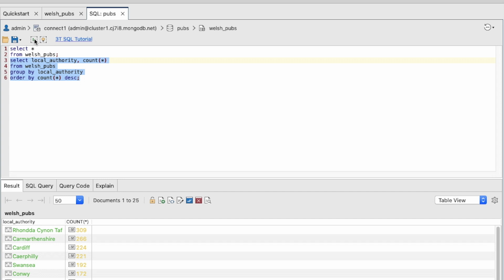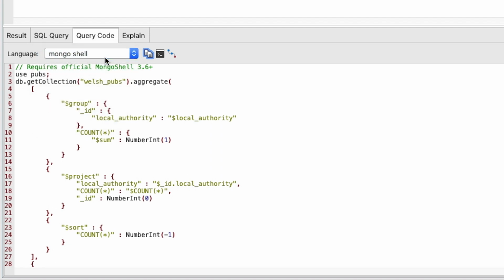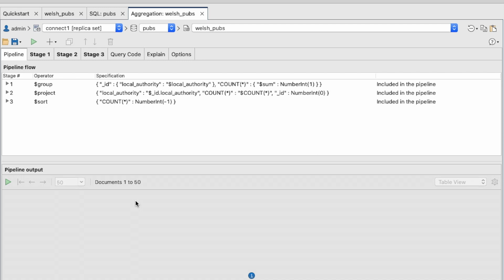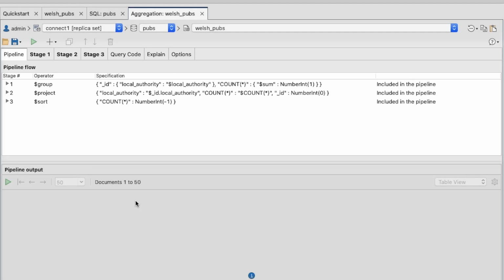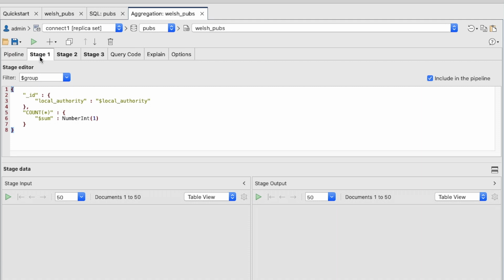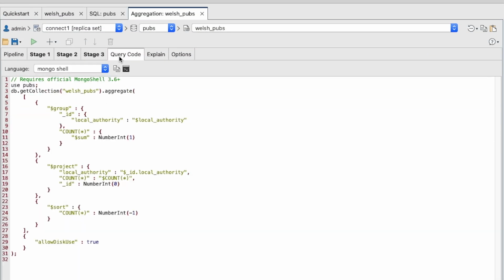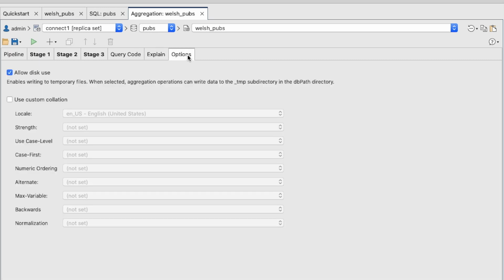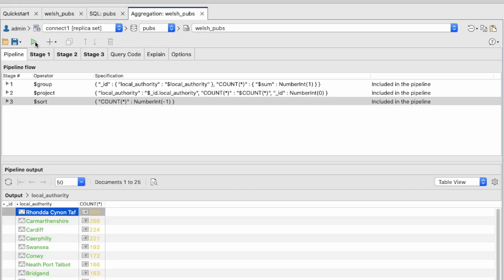MongoDB 101: Lesson 5, Exercise 2 » Exporting a SQL query to the Aggregation Editor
How to use Studio 3T to export an SQL aggregate query to its Aggregation Editor.

In this exercise, you’ll export the mongo shell version of your SQL aggregate query to the Aggregation Editor, where you’ll review the components that make up the aggregate pipeline. You’ll then run the query and view the results.

- Visit our Studio 3T Academy for additional instructions on this lesson, and for other free helpful MongoDB tutorials